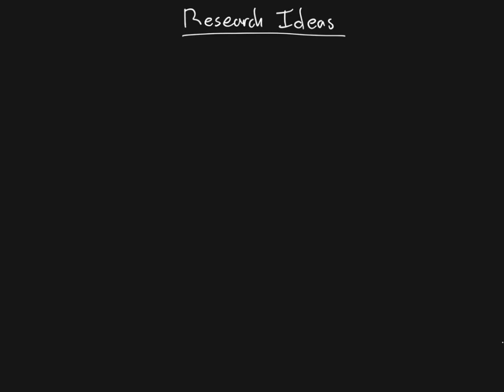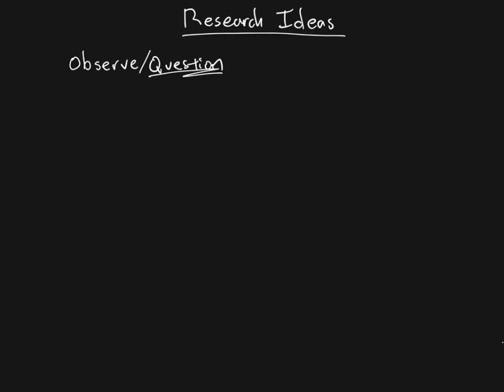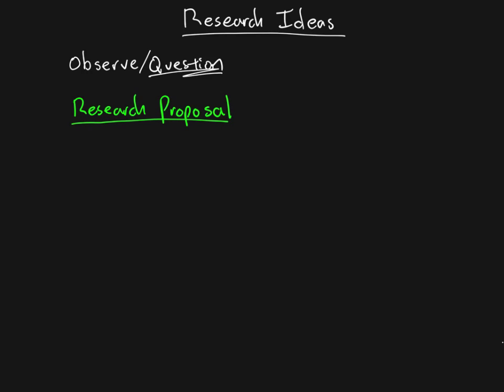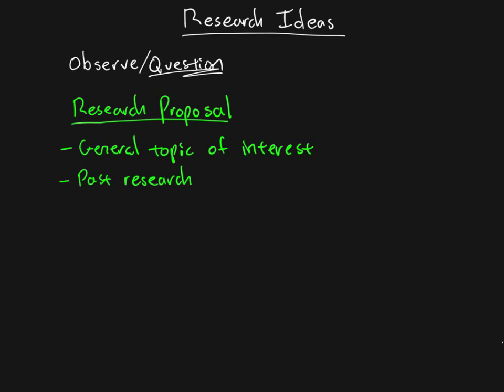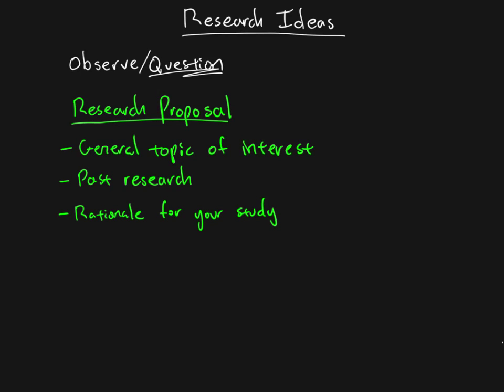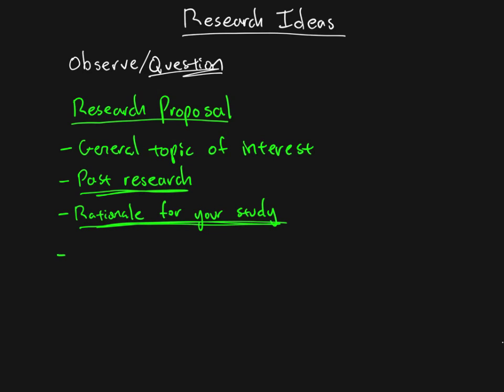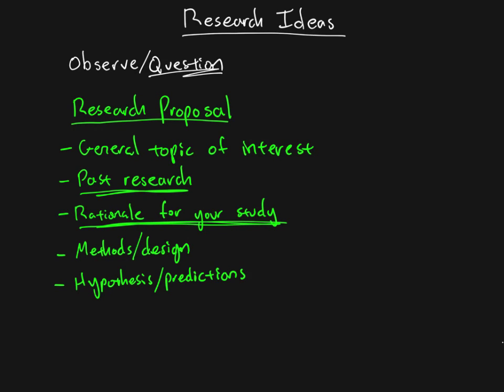Research Methods - Chapter 02 - The Plan (Part 1)